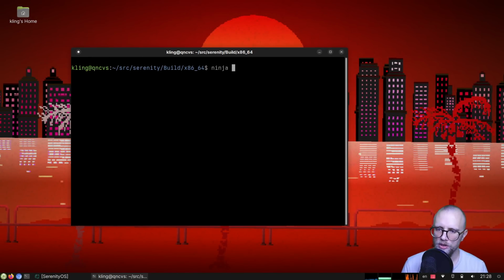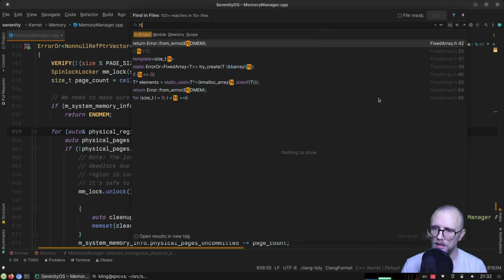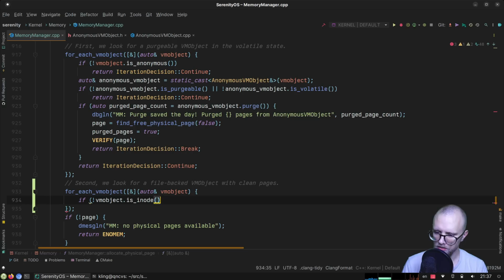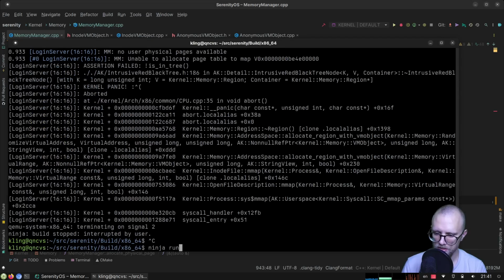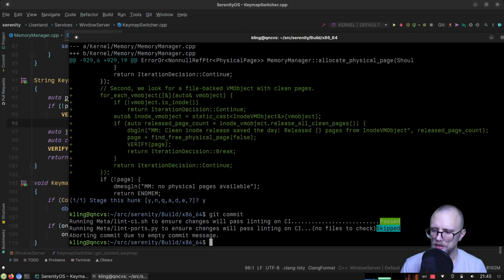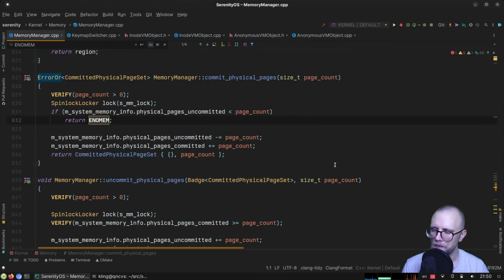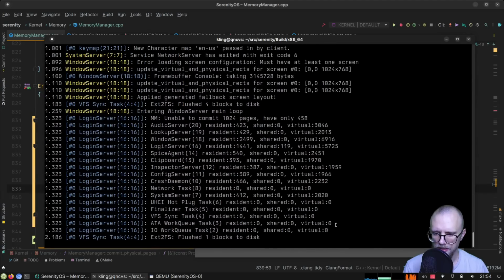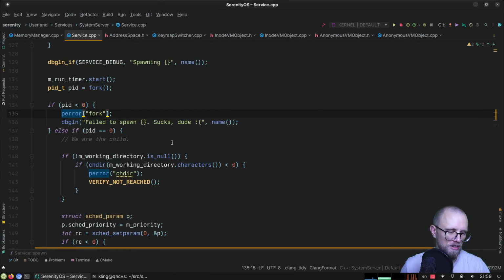OS hacking: Making the system boot with 256MB RAM